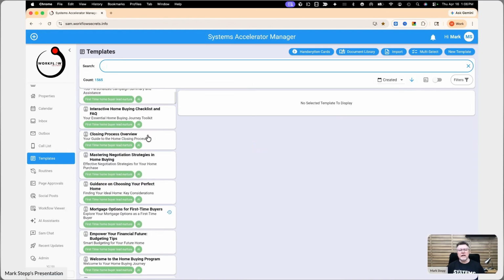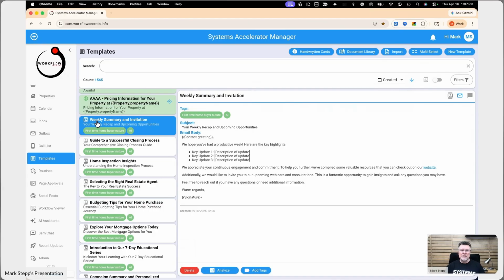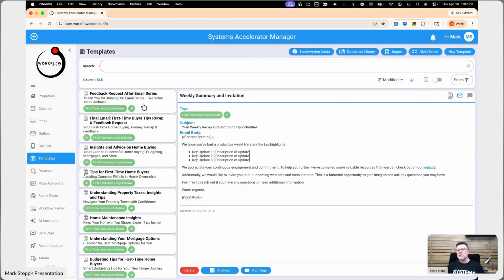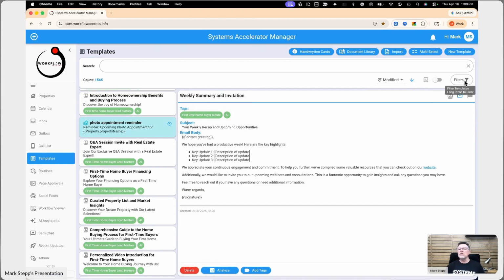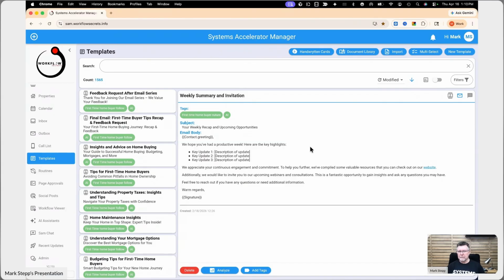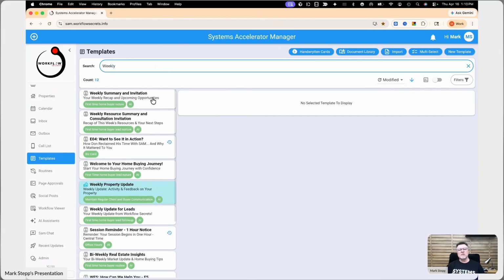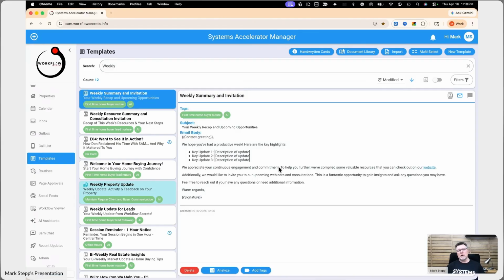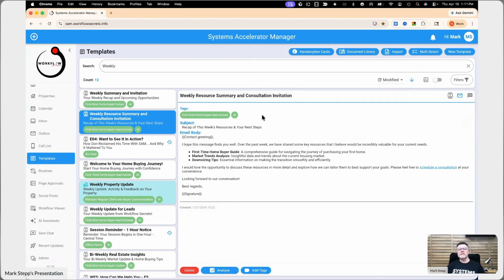How to Organize Your SAM Templates with Tags | Real Estate CRM Quick Tip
Learn how to organize your SAM templates with tags so you can quickly filter, group, and find the right messages without digging through a massive template library. Mark also explains how SAM automatically connects tags across AI-built routines and templates, plus how the same tagging system can keep larger real estate workflows organized.